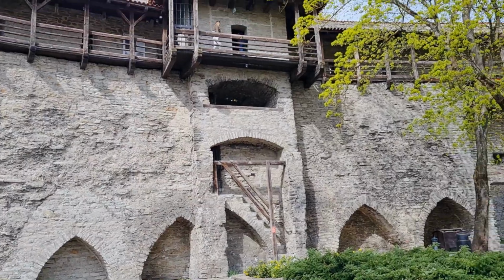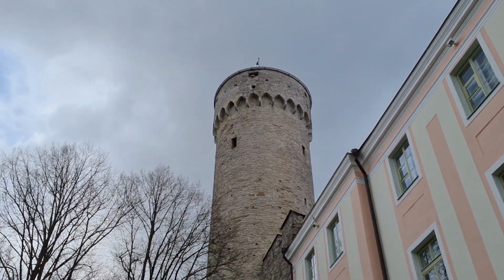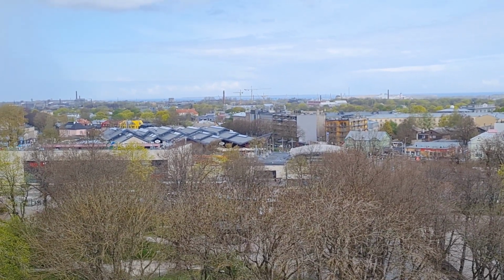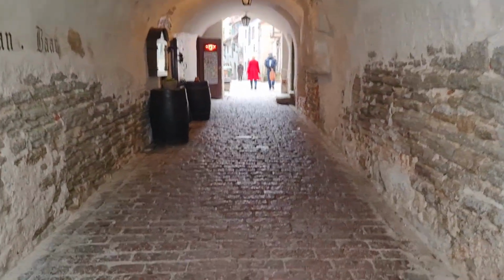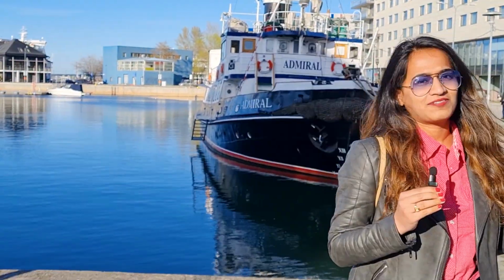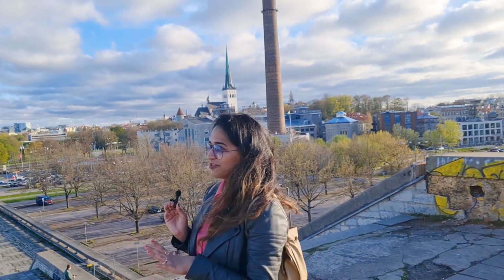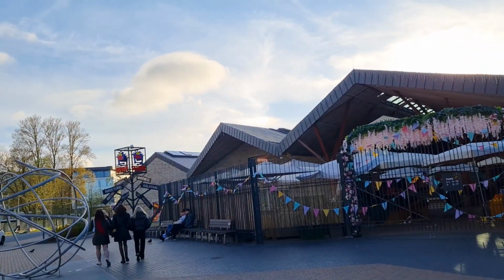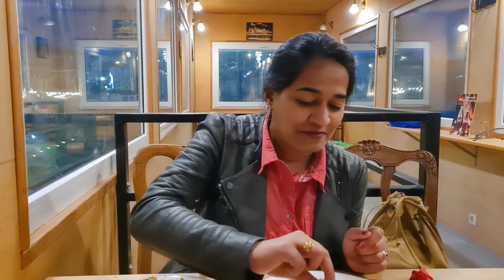Estonia Old Town Walking Tour| How to Priced, Places to Eat, Sightseeing Places explain|Travel Guide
In this video: Estonia Old Town Walking Tour| How to Priced, Places to Eat, Sightseeing Places explain|Travel Guide

I am Priyanka and I make informative videos about study, work and life in Germany.

Most trusted and cheap Blocked Account Provider in Germany (which I used for my brother)